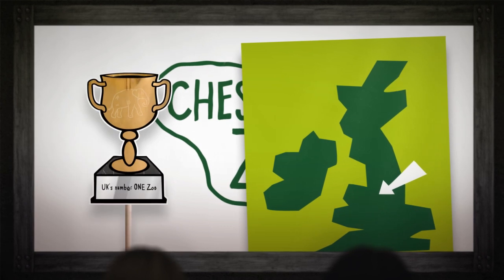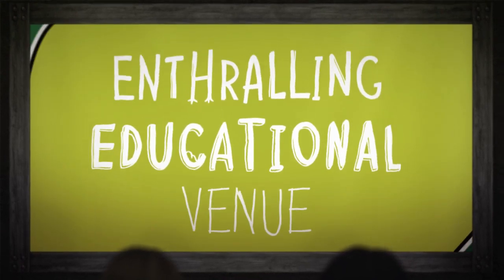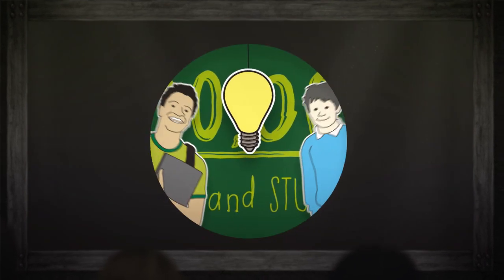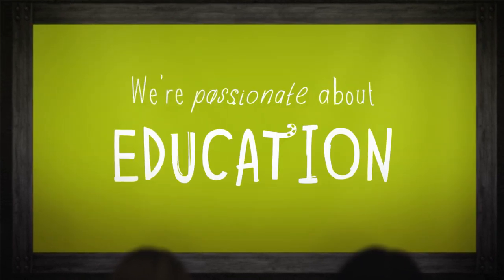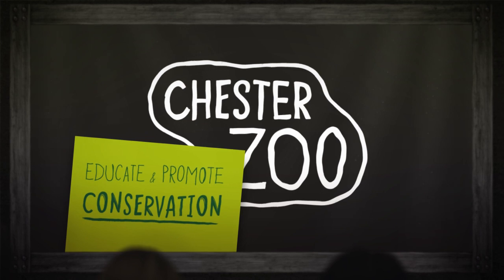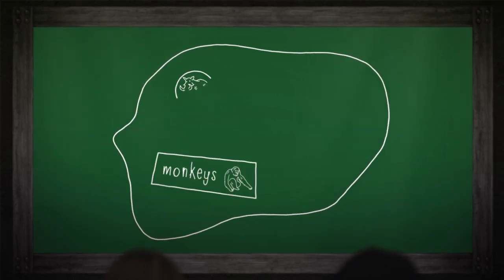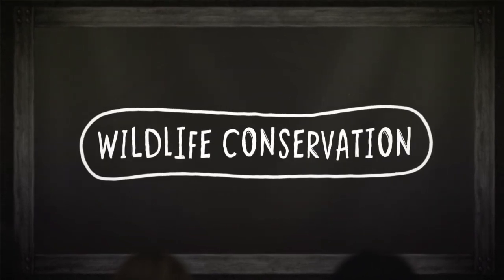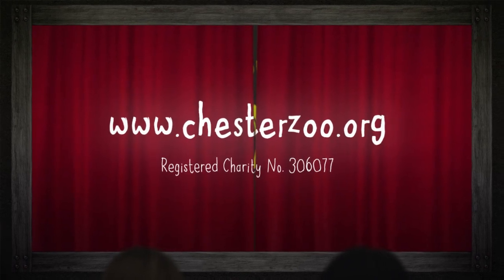We're animated about education | Chester Zoo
Watch our animation to learn more about how Chester Zoo is an enthralling educational venue, with unique resources that provide a dynamic and fun learning environment for our visitors.